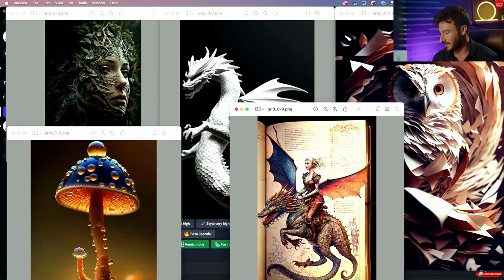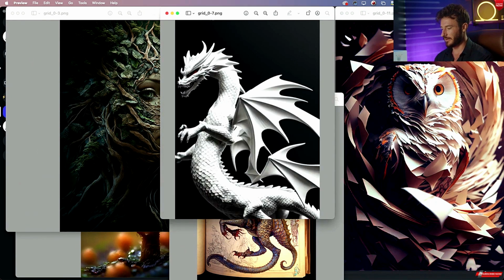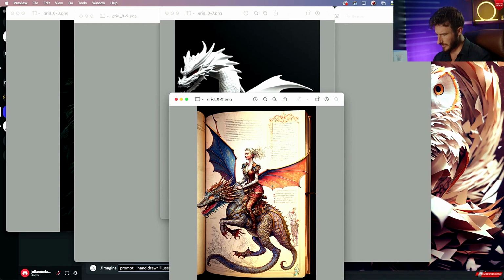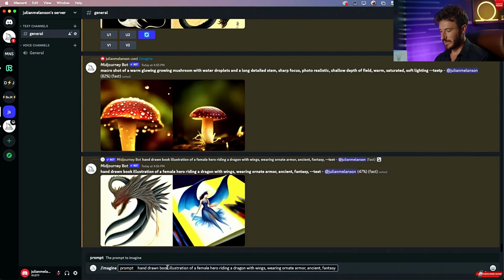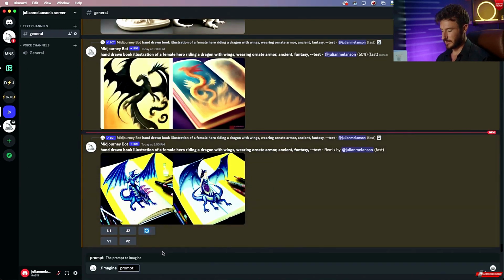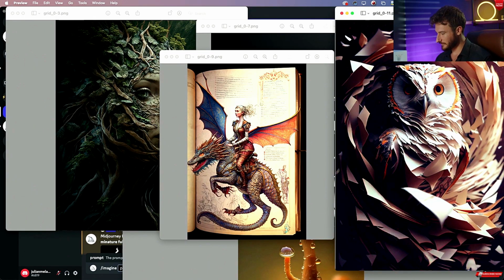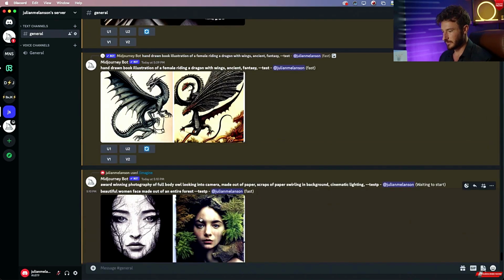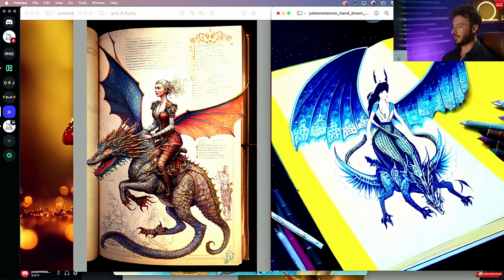Midjourney: How To Recreate Images | Recreate ANY Picture in Midjourney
Check out this technique for recreating any scene or picture. Image prompting can be a little hard to wrap your head around, but there is one specific parameter you can add that will completely change your Midjourney generation. This was made on Midjourney Version 5.1, but it will work the same for any other version, like V4 or even V6 in the future (I think lol)